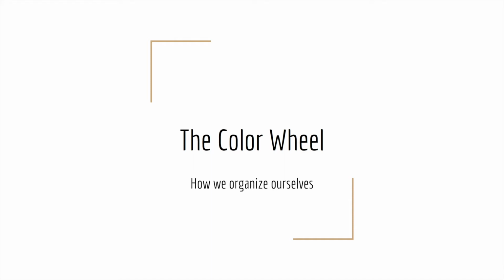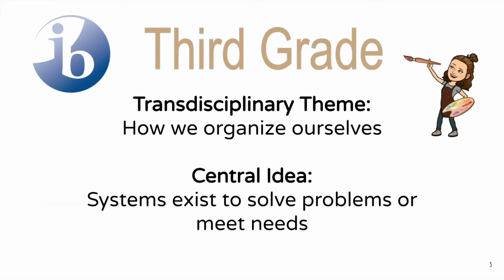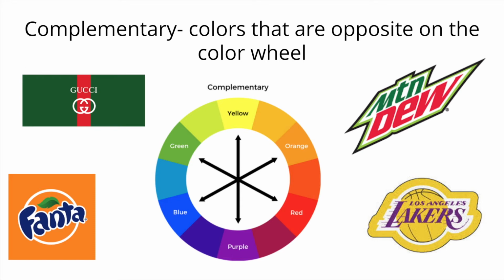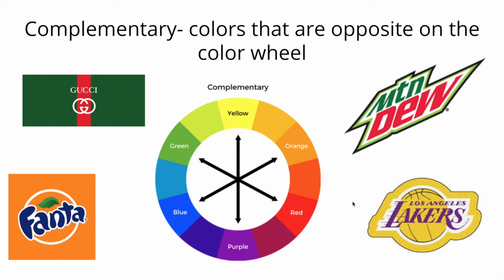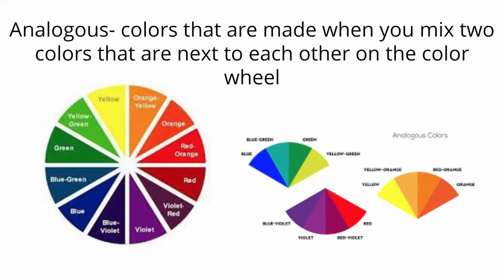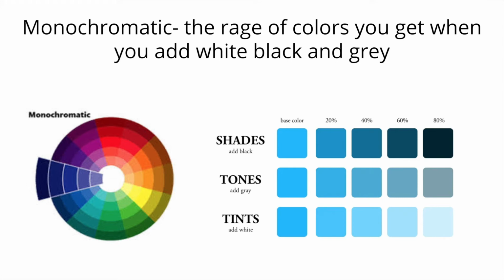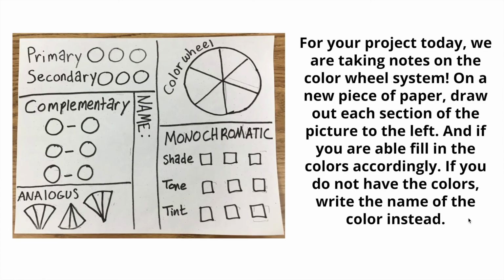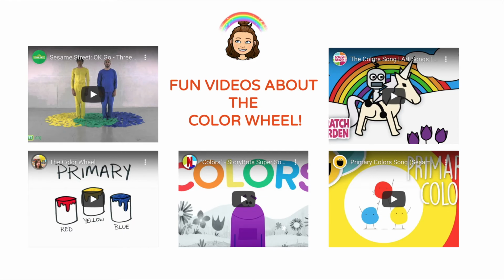friday 3rd grade